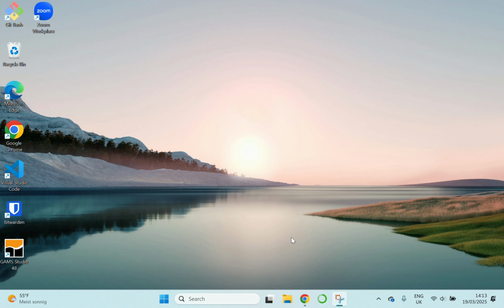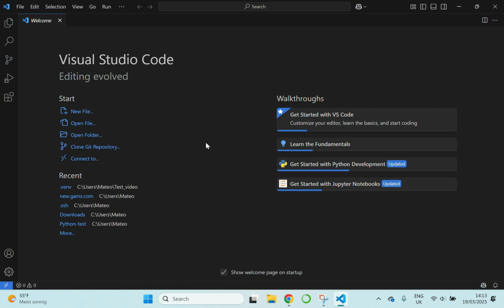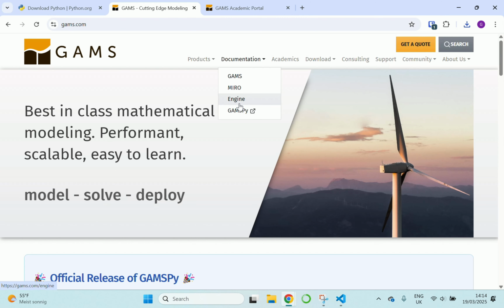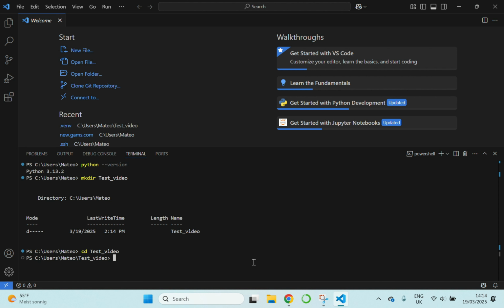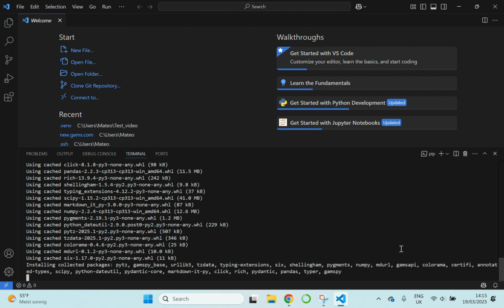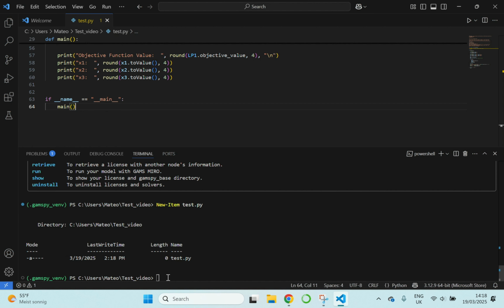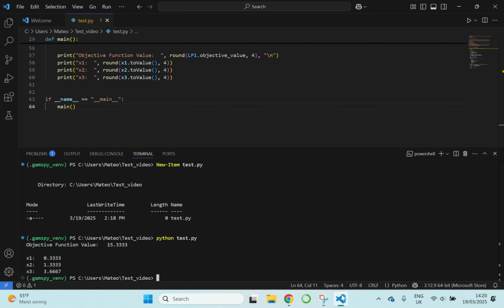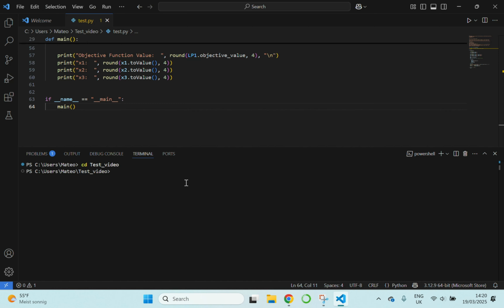GAMSPy Tutorial Series Ep. 1 – How to Install GAMSPy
Welcome to our brand-new tutorial series on GAMSPY!

GAMSPy is a game changer for anyone working in optimization, operations research, or mathematical modeling.

🔧 In this episode:
We’ll walk you through how to install GAMSPY in just a few easy steps so you can start building models with Python.

📌 What you’ll learn:
🔸 How to install GAMSPY using pip
◆  Setting up your Python environment
🔸 Basic tips for getting started